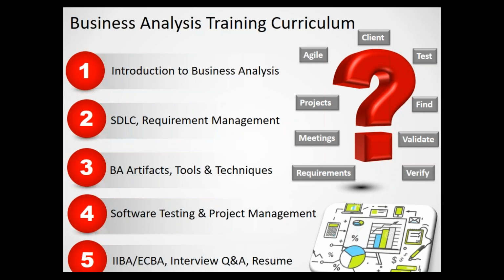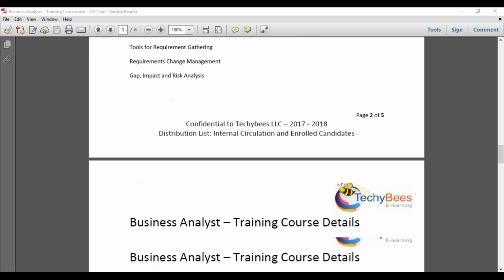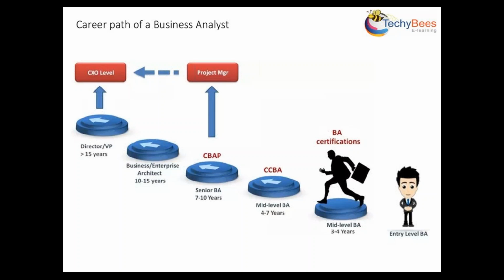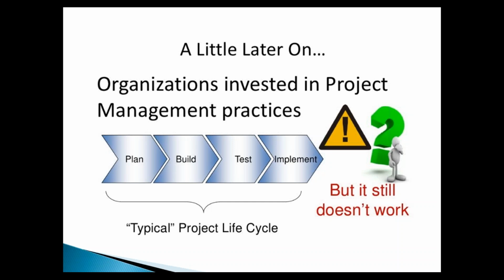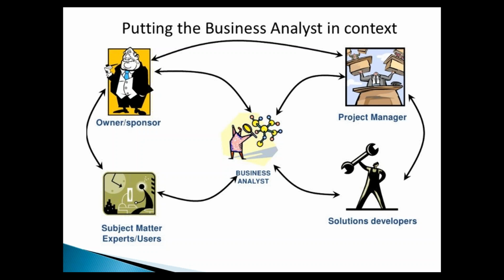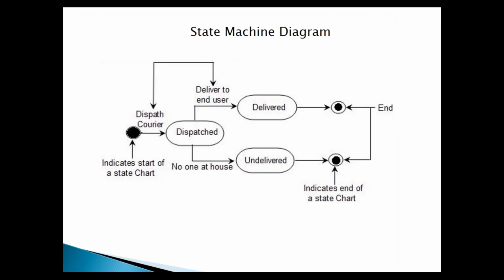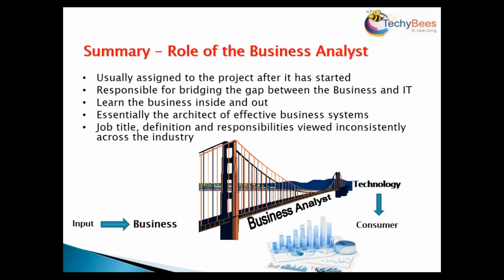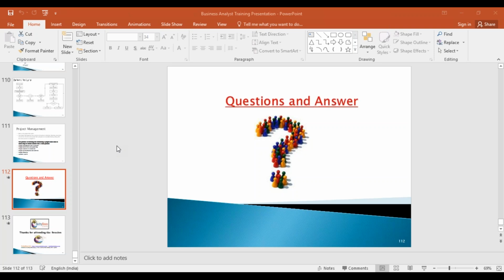Business Analyst Session 01 Batch #08112017 Trainer Lakshmisree